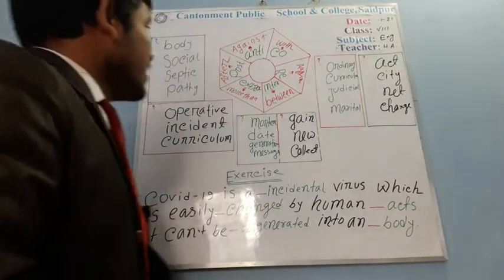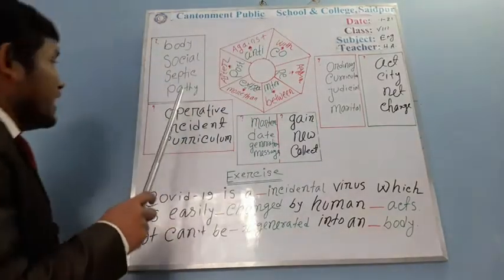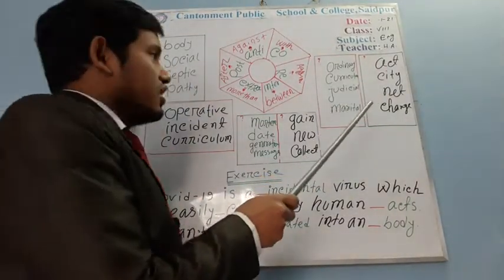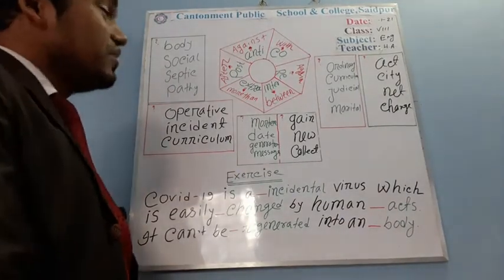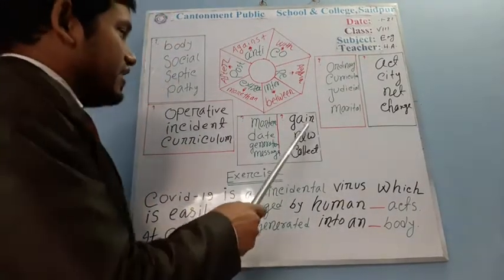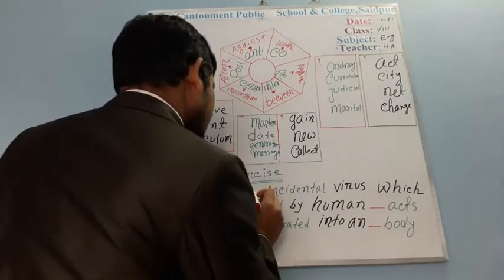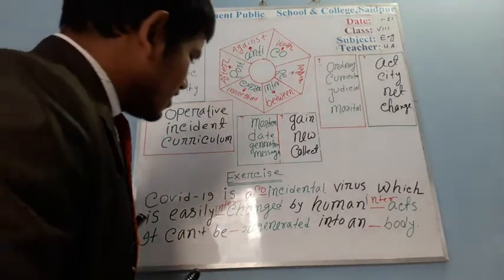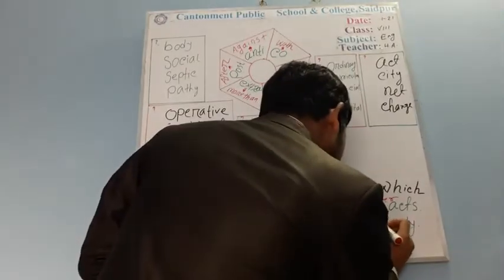Class VIII: English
Md. Hayder Ali
Assistant Teacher